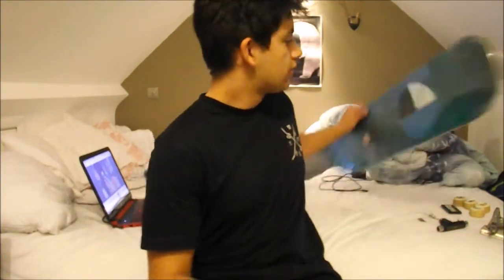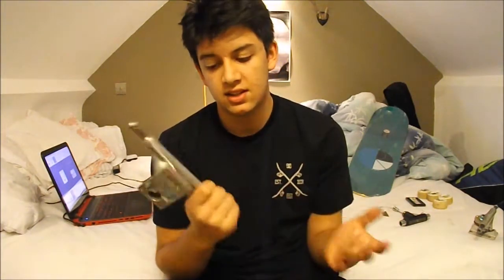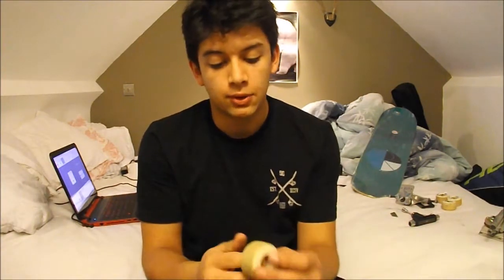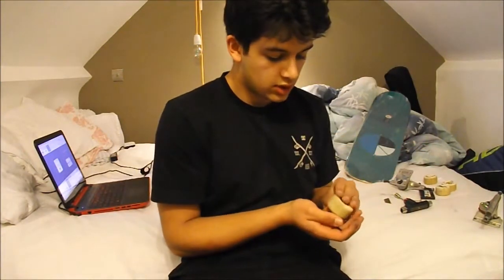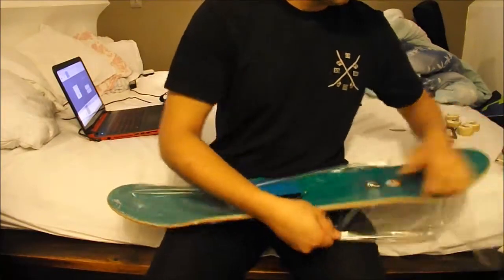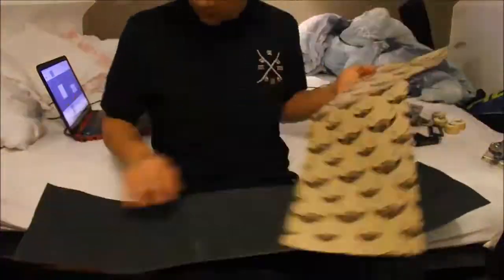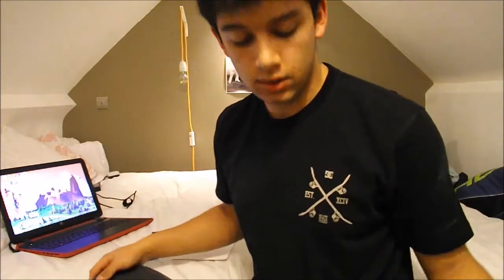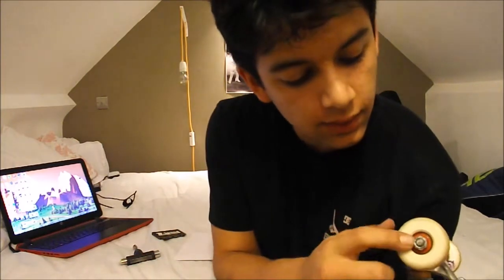Skateboard Setup - Polar Skateboards, Independent Trucks, Bones STF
New skateboard setup because I needed a change!